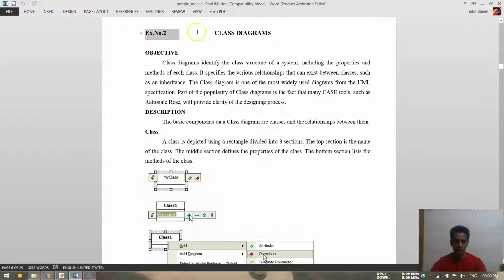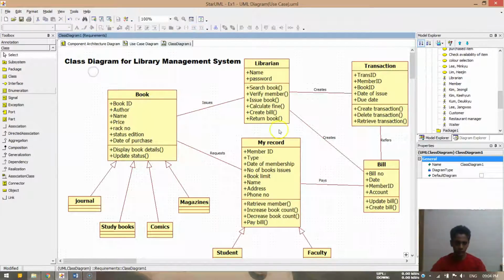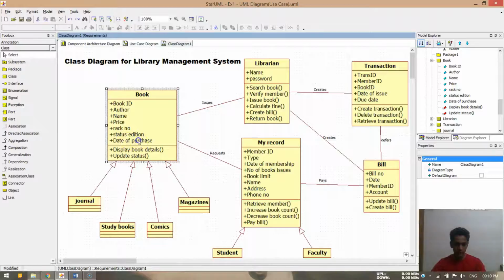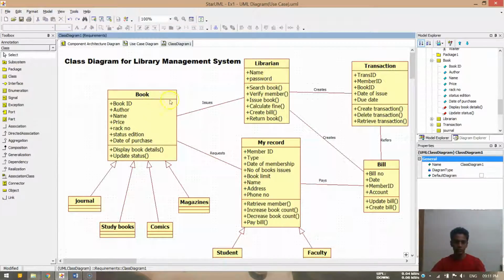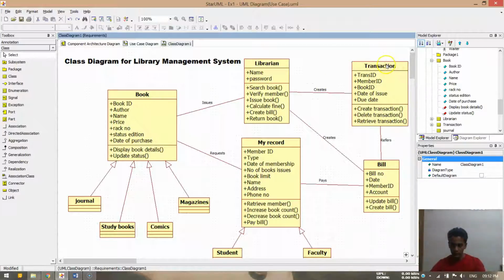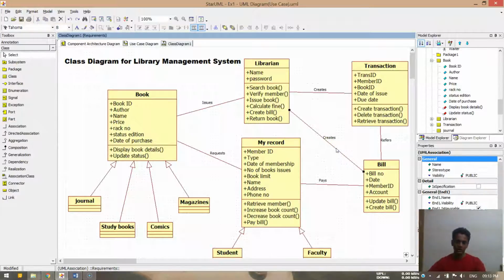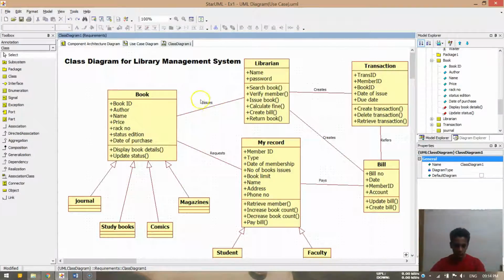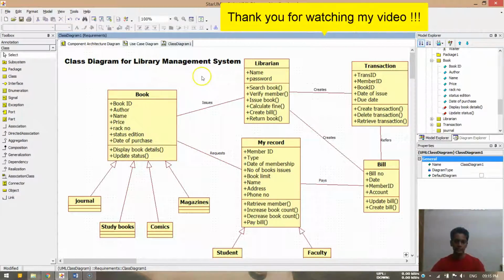Ex2 Class diagram edited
This is a video on how to use a CLASS DIAGRAM in Star UML (software).

this is the ex2-Class diagram...